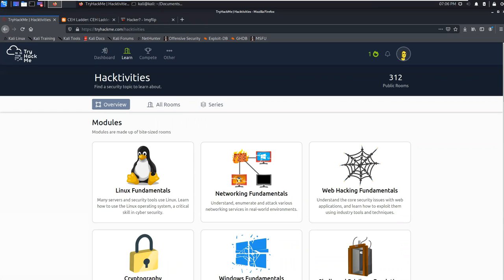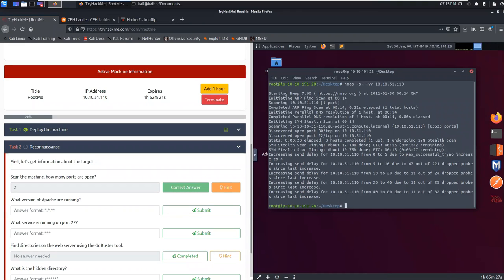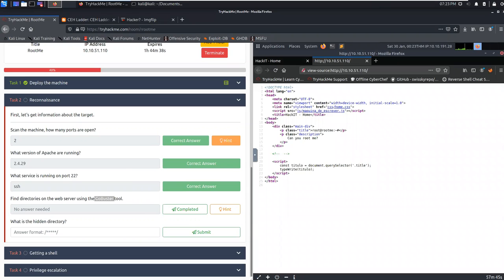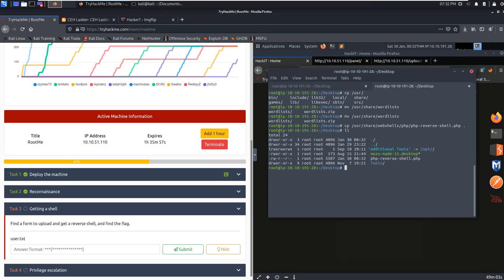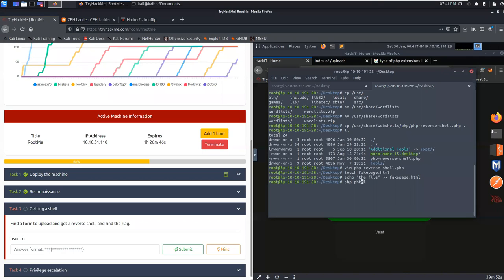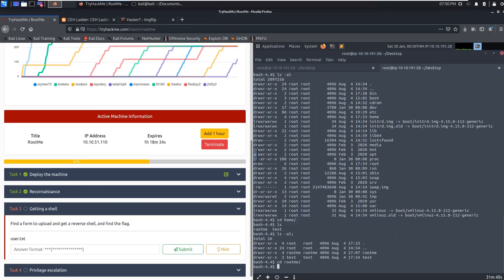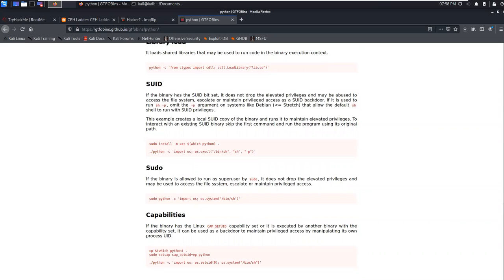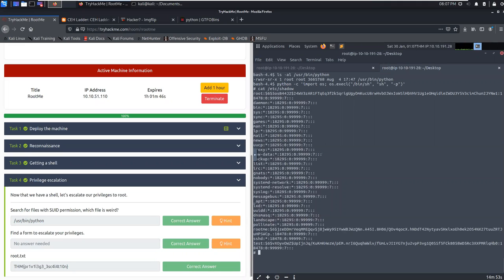Black Girls Hack Friday Night Labs with J3d3y3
Try Hack Me Things